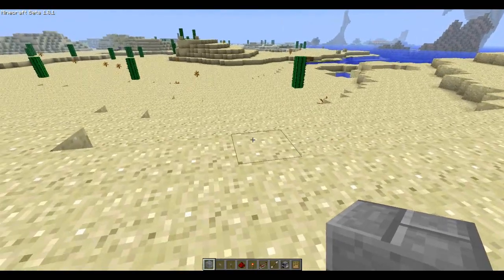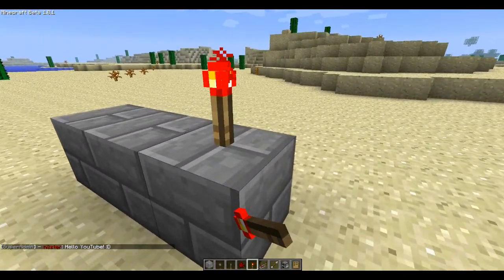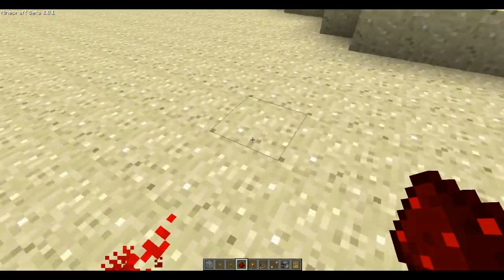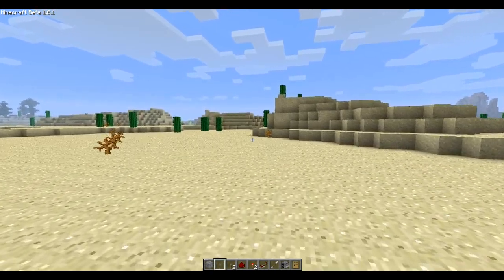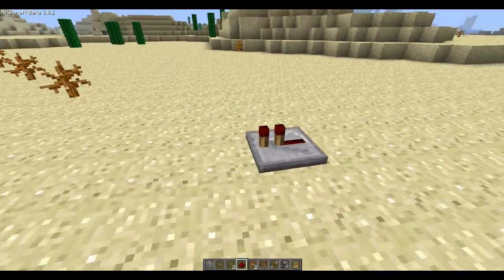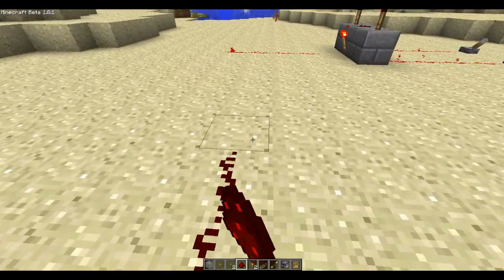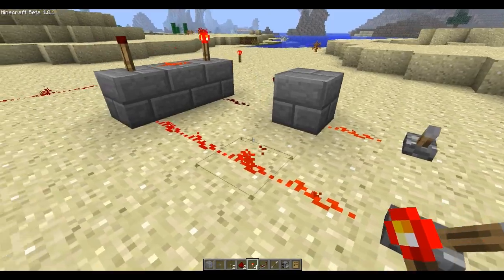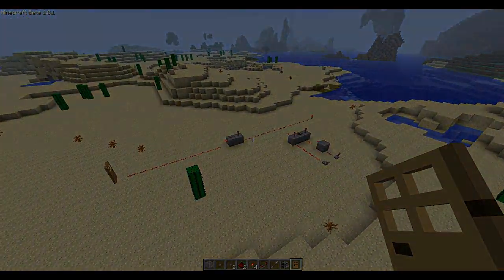Minecraft - How Redstone Works - Ep. 2 - Basic Gates - [HD]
In this video, I explain all the basic gates in Minecraft. The gates shown in this video are the repeater. the converter, and the AND gate. ENJOY!